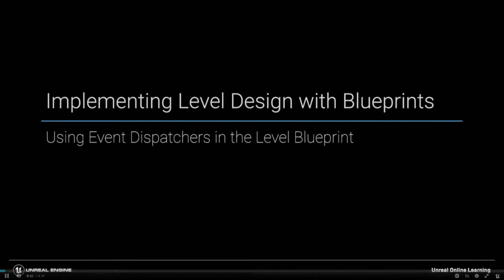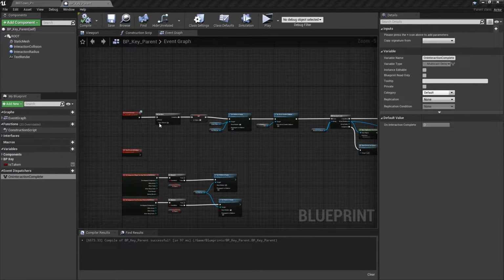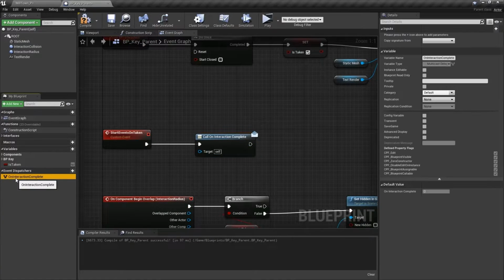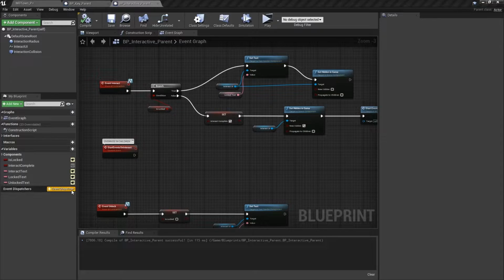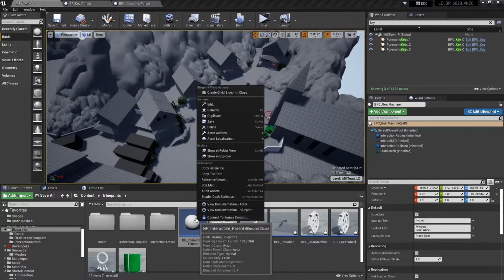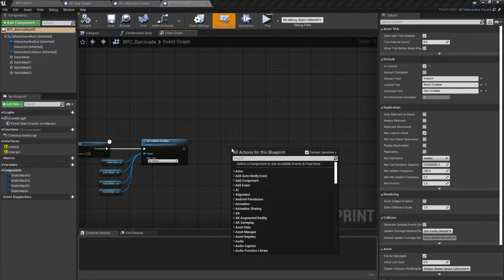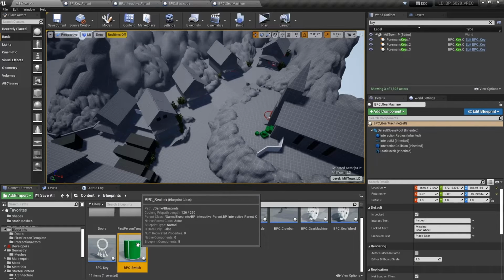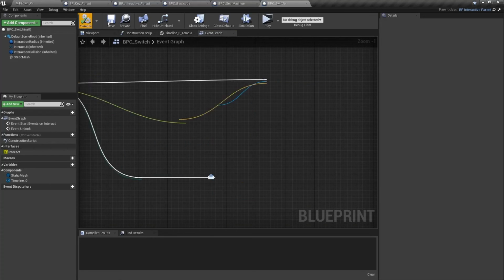Using Event Dispatchers in the Level Blueprint